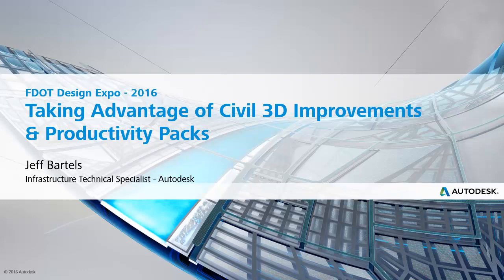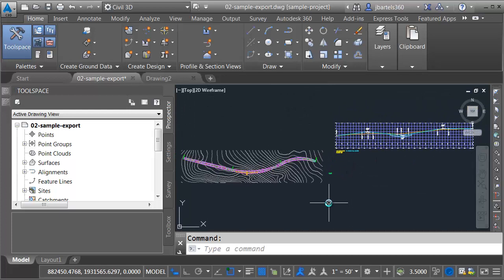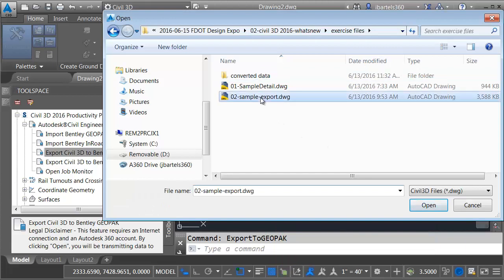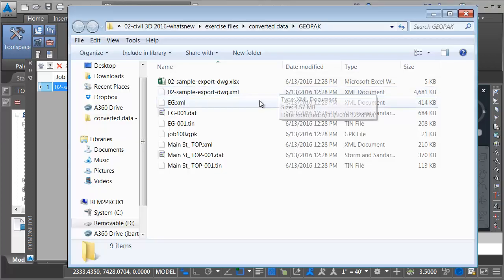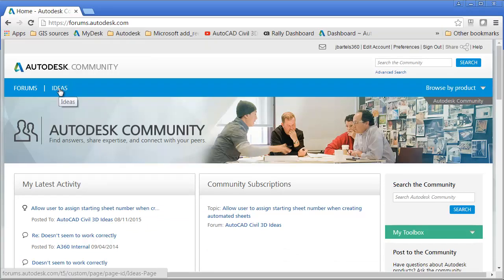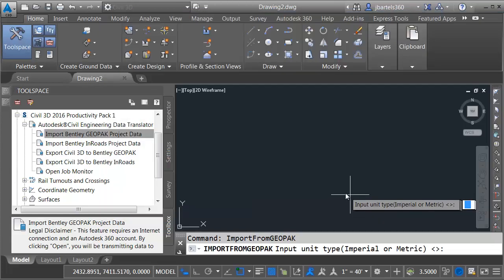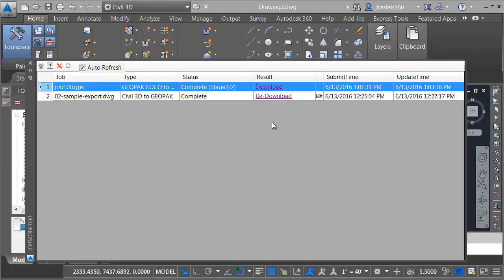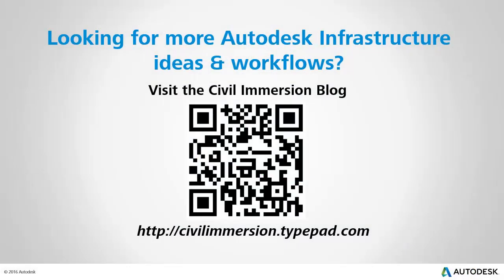Converting Project Data Using the Autodesk Civil Engineering Data Translator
In this session we'll look at how the Civil Engineering Data Translator can be used to convert project data between multiple CAD platforms.
The Civil Engineering Data Translator can be found in Civil 3D Productivity Pack #1.  This recording represents "Part 2" of my recent FDOT Design Training Expo 2016 presentation.